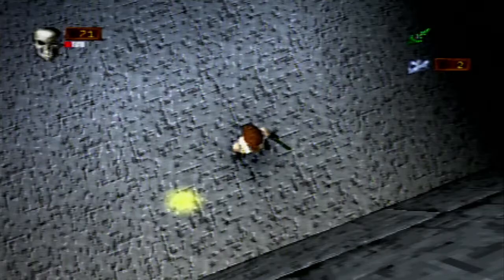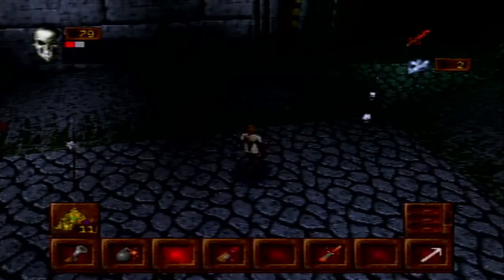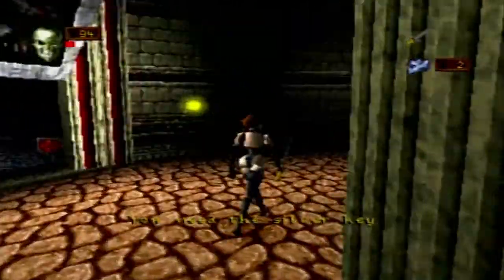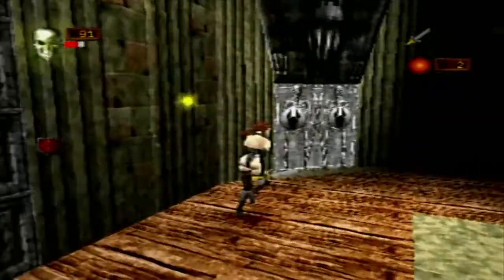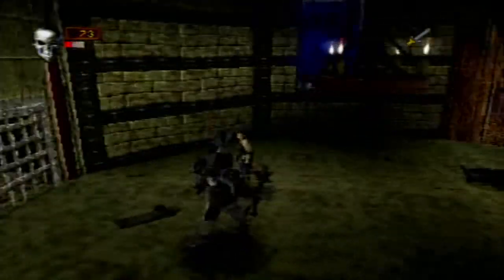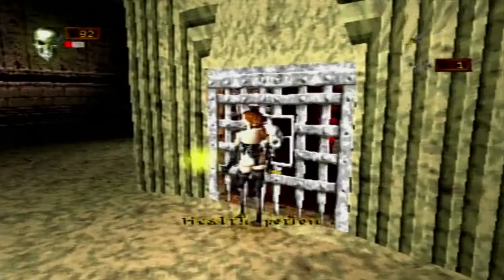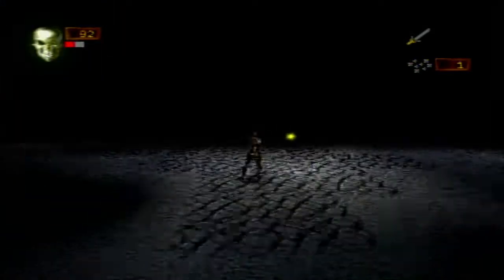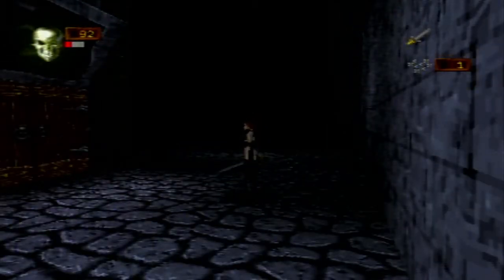Deathtrap Dungeon || #21 || Knights and Spiders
Ian Livingstone's Deathtrap Dungeon is an action-adventure video game developed by Asylum Studios and published by Eidos Interactive for PlayStation and Microsoft Windows in 1998. It is based on the adventure gamebook of the same name (the sixth in the Fighting Fantasy series) written by Ian Livingstone, and published by Puffin Books in 1984.

Dev: Asylum Studios
Pub: Eidos Interactive
Platform: PS

Get in touch with me at any of the below;